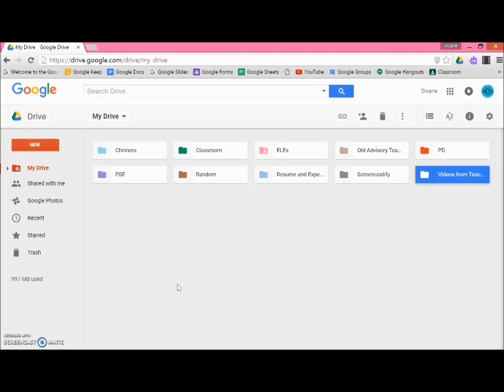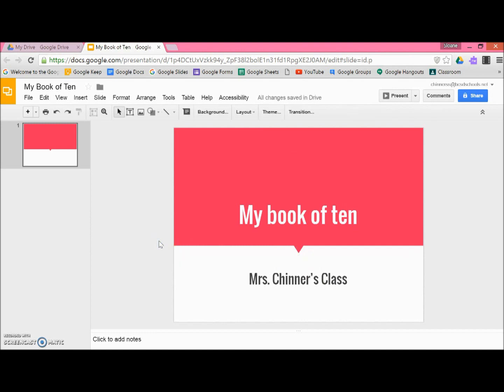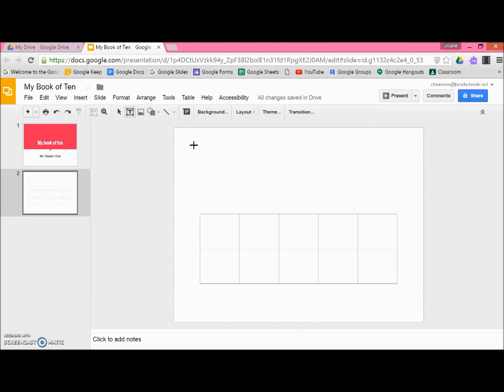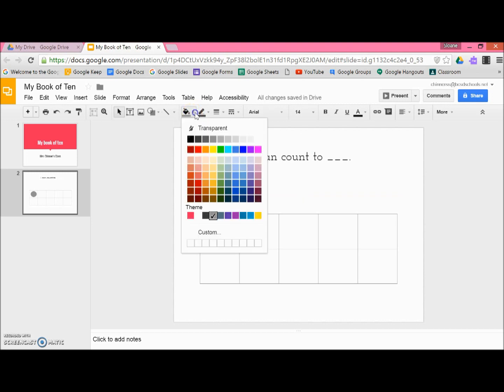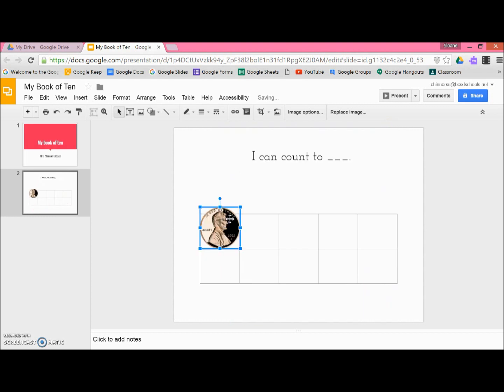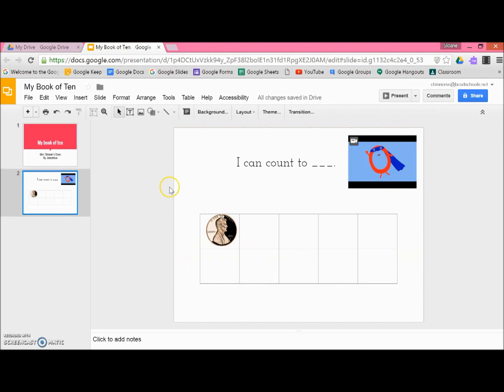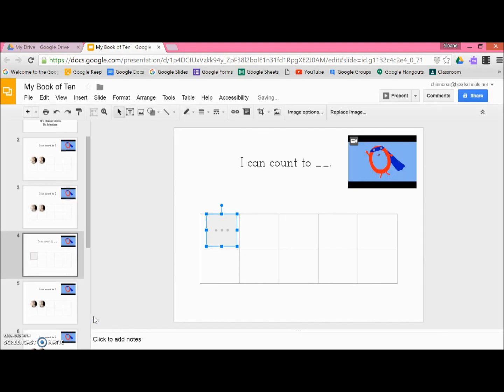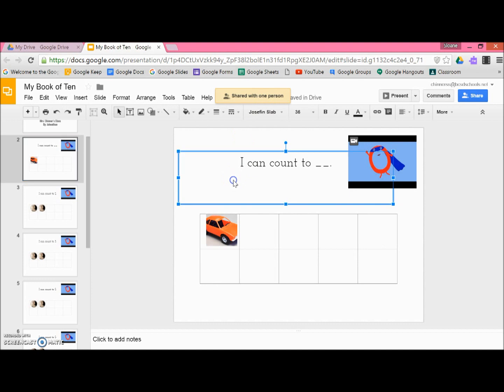Preview of Slides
This video previews some of the features of Google Slides.